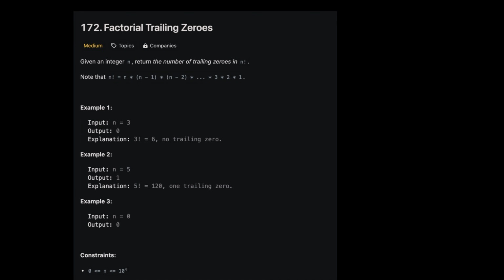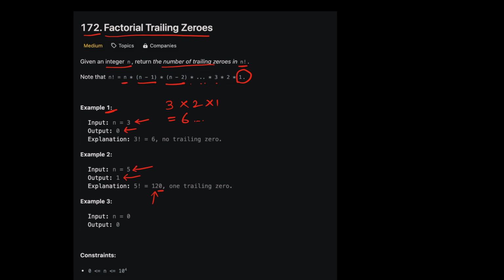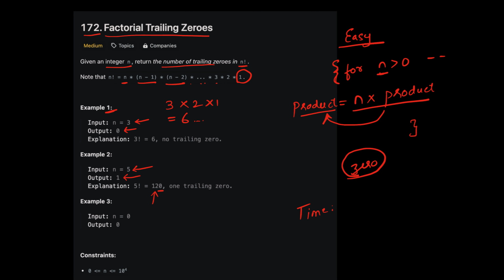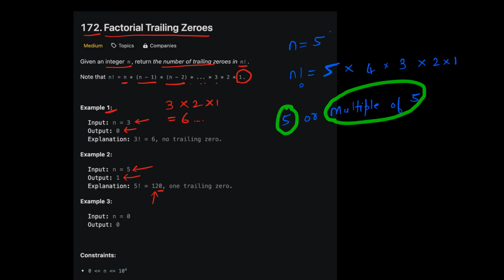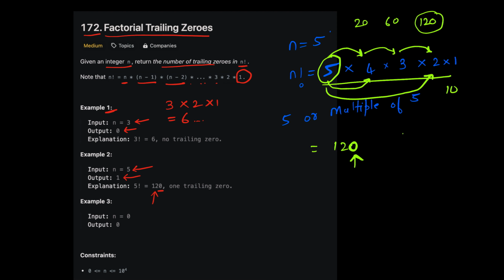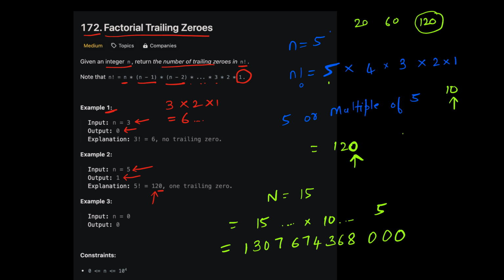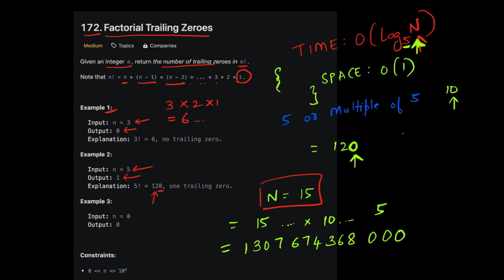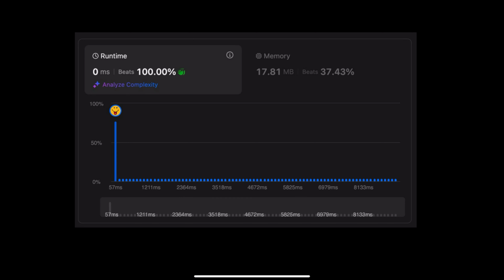LeetCode 172: Factorial Trailing Zeroes | Python Solution | Math & Number Theory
📝 Learn how to efficiently count the trailing zeroes in a factorial without calculating the entire factorial value!

### ⏱️ Timestamps
00:00 - Understanding problem statement
01:00 - Discuss brute force approach
01:33 - Brute force - Big O Notation
01:58 - Optimal solution using Math
03:54 - Big O Notation calculated
04:31 - Python code walk-through
05:01 - Solution analysis - runtime + memory

### 🔑 Key Concepts
- Number theory
- Factorial properties
- Division and counting
- Mathematical optimization

### 💡 Learning Takeaways
- Understanding why trailing zeroes depend on factors of 10 (2×5)
- Recognizing that the number of factors of 5 is the limiting constraint
- Implementing an efficient logarithmic solution without calculating the full factorial
- Applying mathematical thinking to algorithmic problems

- LeetCode 171: Excel Sheet Column Number
- LeetCode 204: Count Primes
- LeetCode 258: Add Digits
- LeetCode 263: Ugly Number

### 👥 Target Audience
This video is perfect for intermediate programmers preparing for technical interviews, math enthusiasts, and anyone looking to improve their number theory skills in coding.

### 📚 Prerequisites
- Basic Python knowledge
- Understanding of factorial operations
- Familiarity with modular arithmetic

### 💡 Additional Tips
- Pay special attention to edge cases like n=0 and handling large values
- Consider why we need to repeatedly divide n by powers of 5
- Practice similar mathematical problems to strengthen your number theory skills

### 🔄 Call-to-Action
Drop your questions or alternative approaches in the comments below.